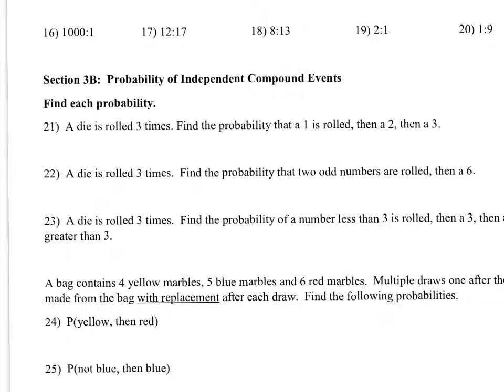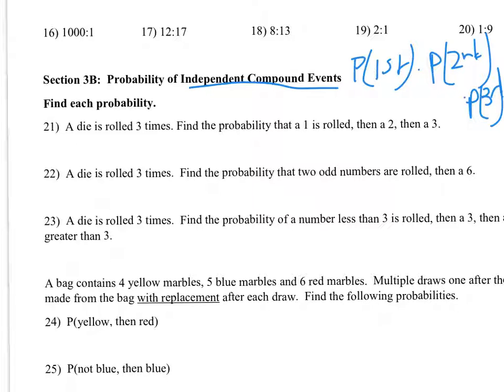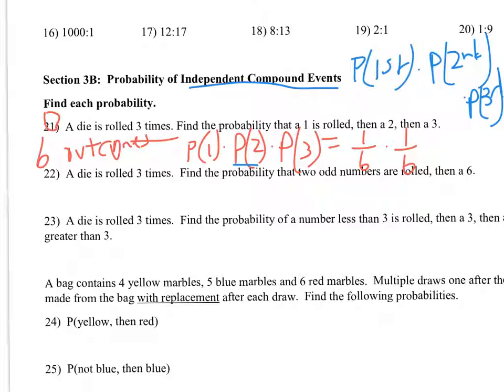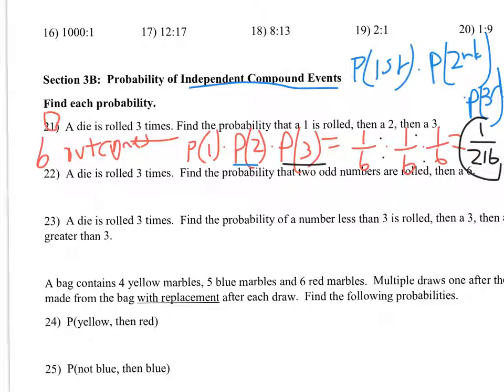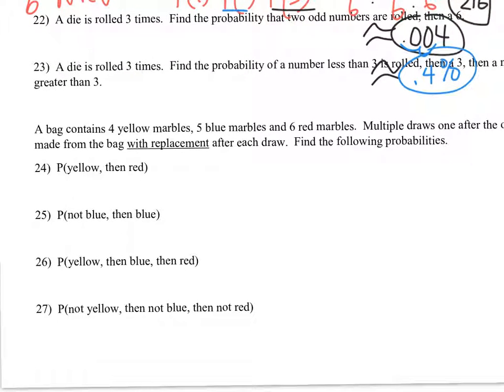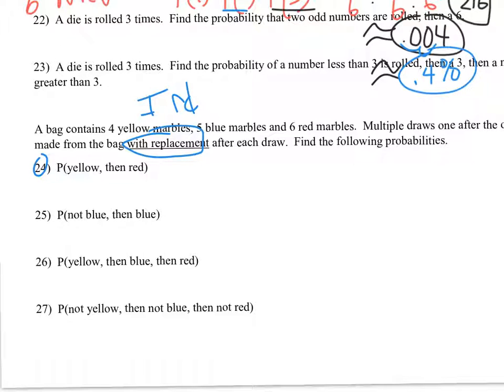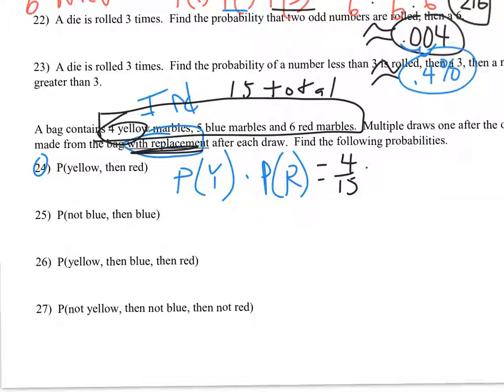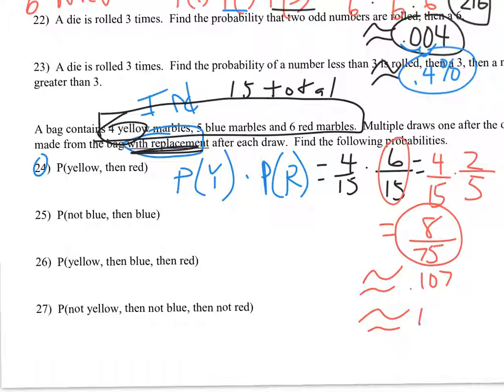a2t u5 s3 v2